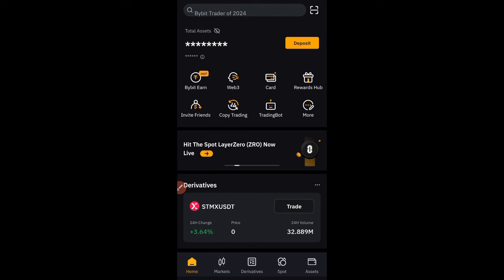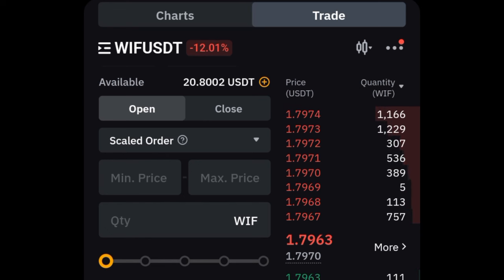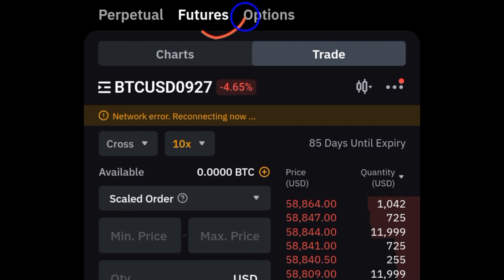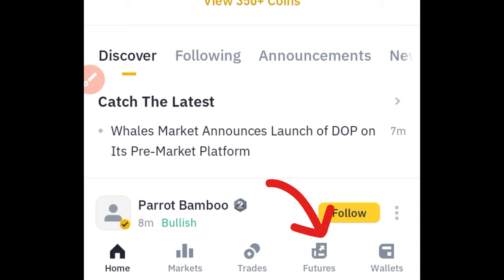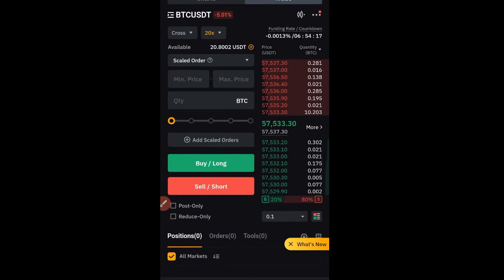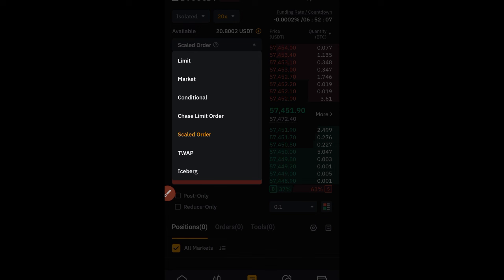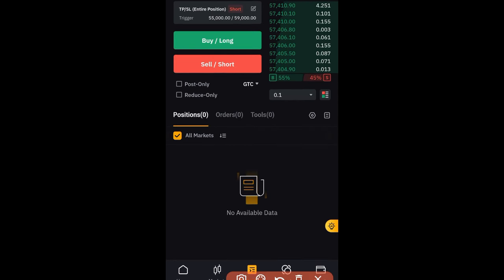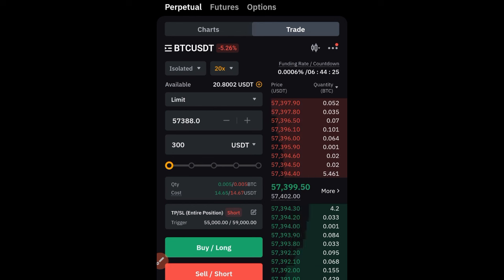How To Do Derivatives Trading On BYBIT (The Complete Guide For Beginners)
In this video, you will learn how to do derivatives trading on the BYBIT app. I will show you how to take trades, how to calculate your profits, and tips to make more profits.

3. BINANCE➤➤ Referal Code 20539573